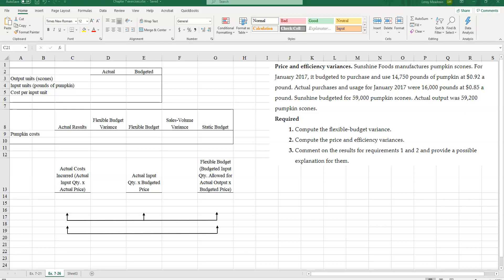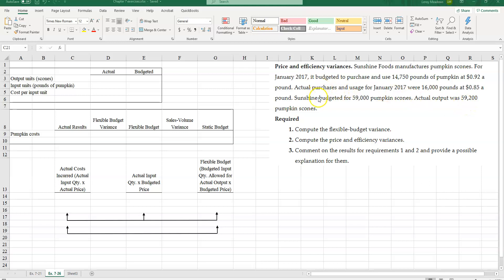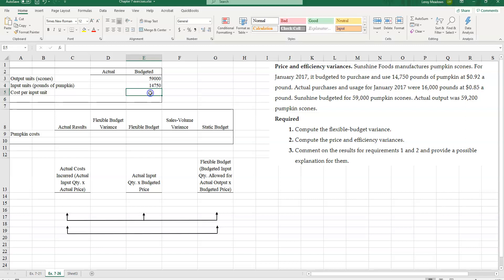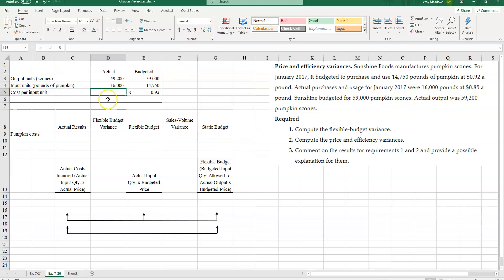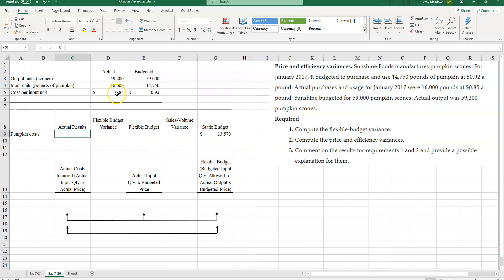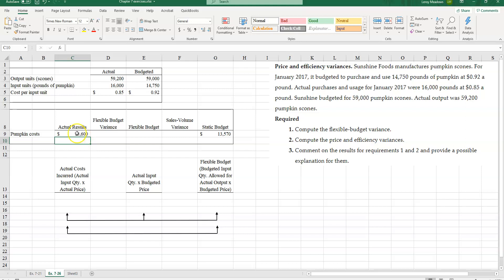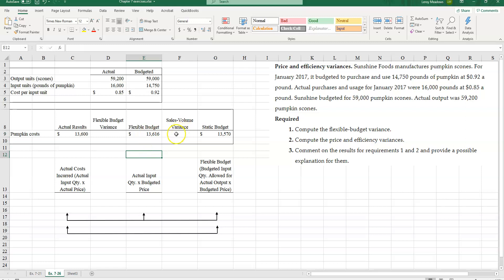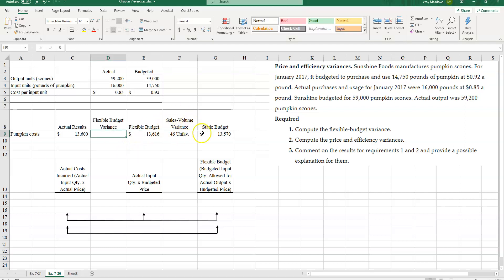Flexible Budget and Direct Cost Variances Example 2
This video shows how to calculate price and efficiency variances for direct costs.